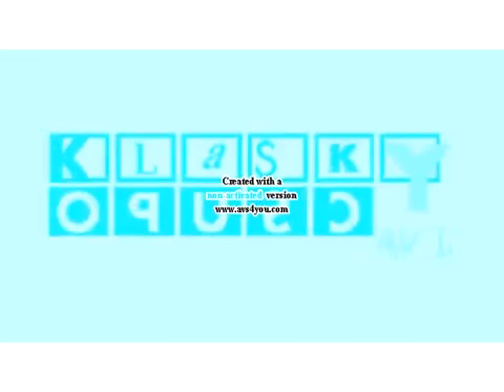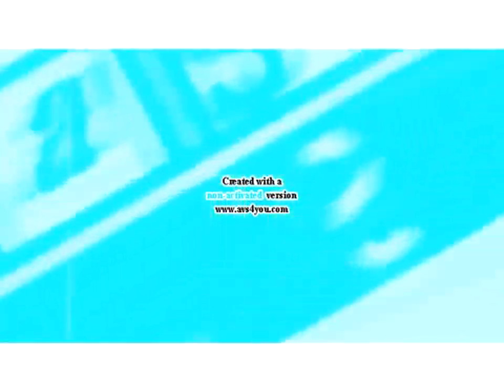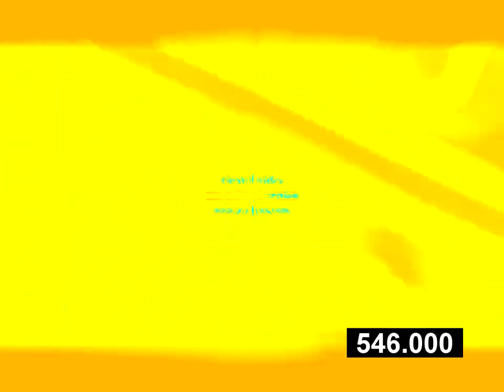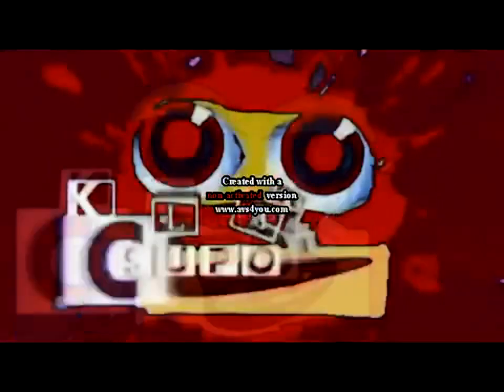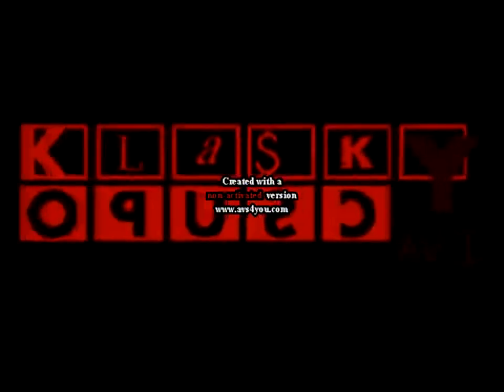KlaskyKlaskyKlaskyKlasky opusC avi V2 Effects (Sponsorded by Preview 2 Effects)